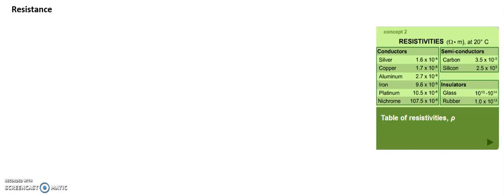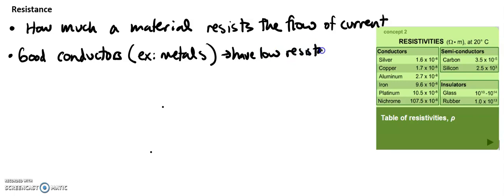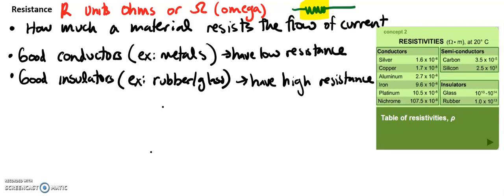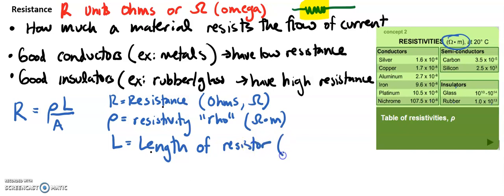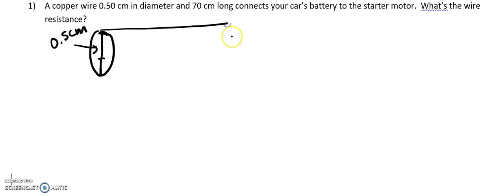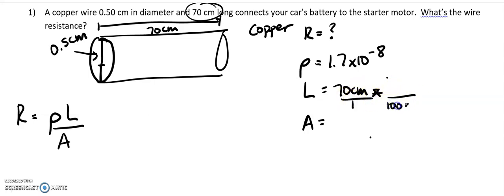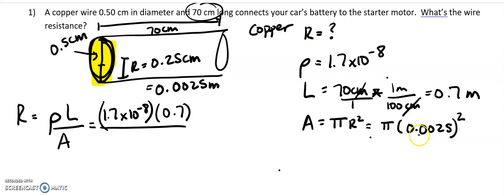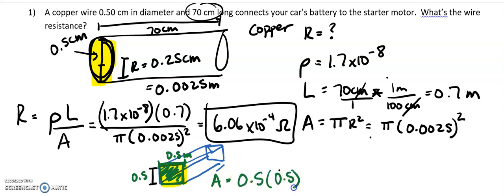Resistance and Resistivity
An introduction to electrical resistance. We discuss the difference between conventional and actual current and go through an example problem.